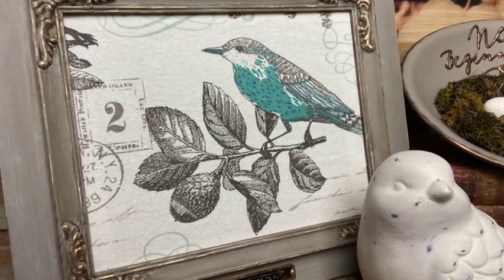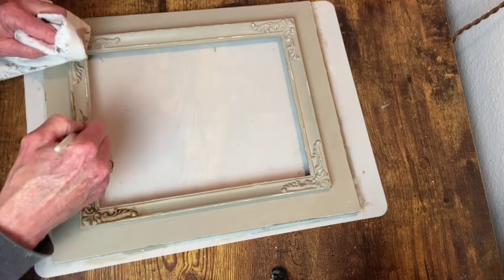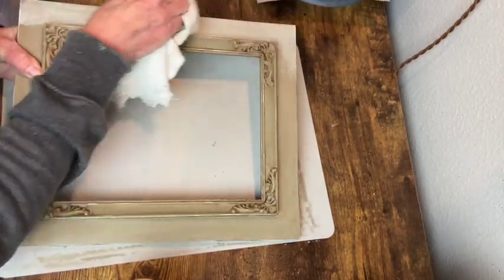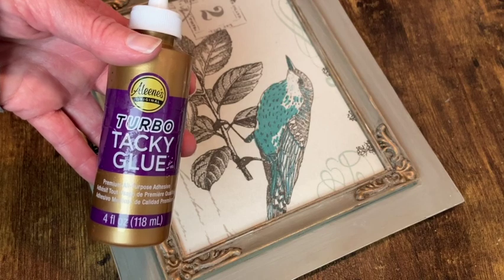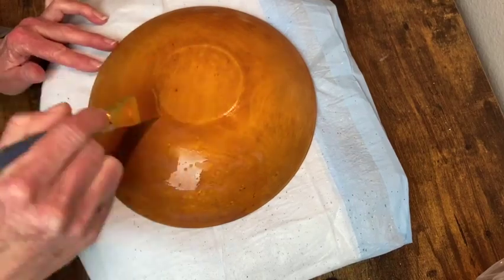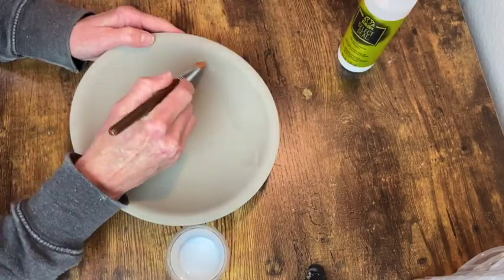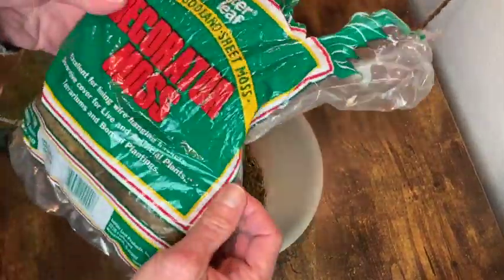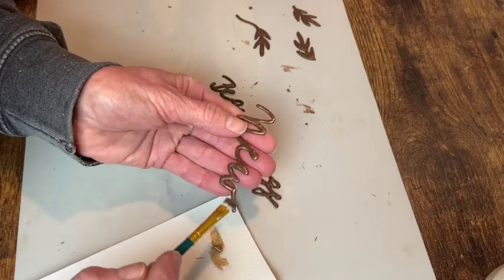Spring Inspired French Country DIYS Thrift Flips Bird Decor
In this video I transform 3 items using products you probably already have on hand.